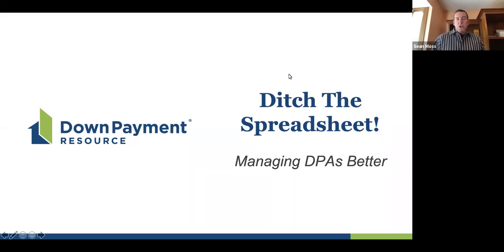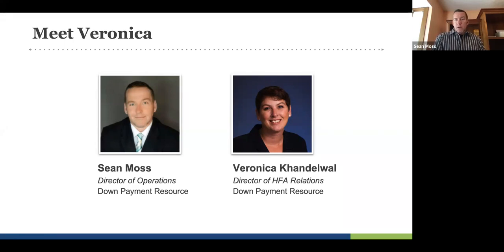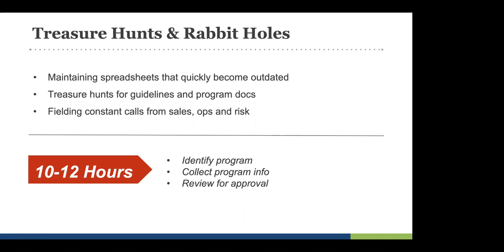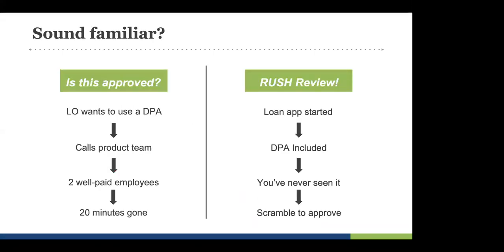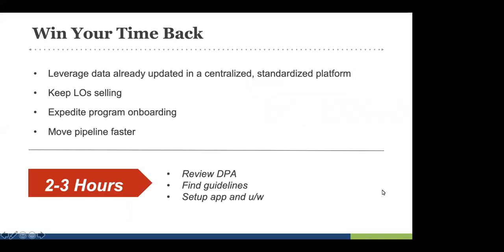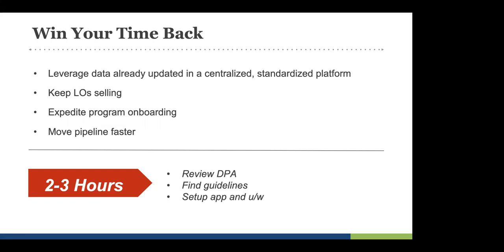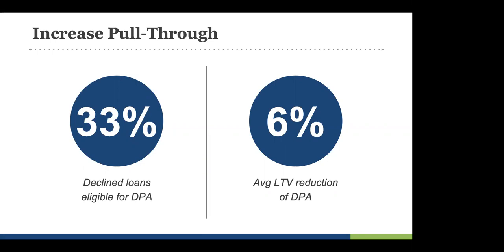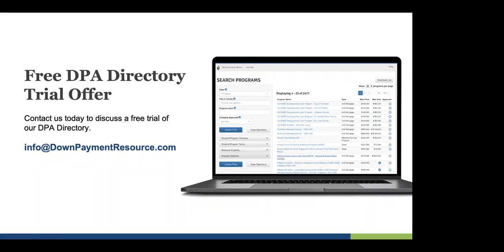Ditch the Spreadsheet: Managing DPAs Better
Managing DPAs for the company is cumbersome. Resources are limited, pressure is high, and mistakes are costly.

Join our Director of HFA Relations, Veronica Khandelwal, and our Director of Operations, Sean Moss, for a candid conversation about DPA management.

We’ll reflect on pain points, acknowledge hidden costs, and review opportunities for scalable improvements.

DPA Directory overview: Real-time management of your DPA roster and overlays, plus export reports for sales and management.

Underwriter Portal preview: Sneak preview of our latest tool to give underwriters a head start (and faster finish) with all your approved DPA guidelines at their fingertips.

Increasing efficiencies: Eliminate common procedural headaches and put highly-paid employees back to work on the bigger picture...purchase and product strategy.

Reviewing the bottom line: Examine the financial impact of DPA onboarding and program management with an eye to improved loan app pull-through and CRA performance.